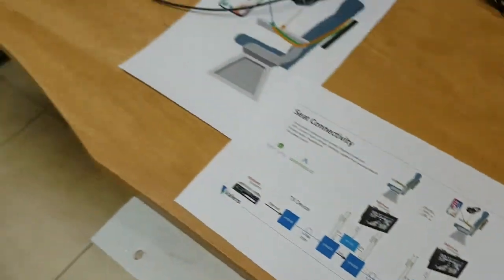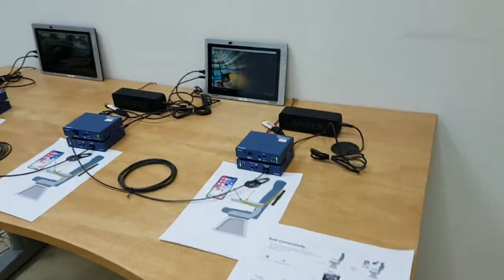Daisy Chaining for Seat Connectivity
VA6000 Chipset